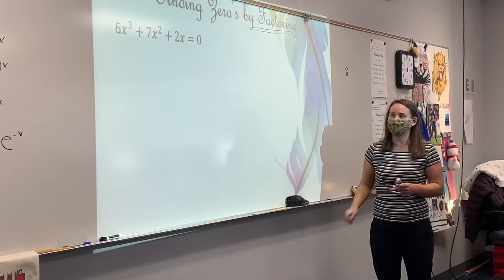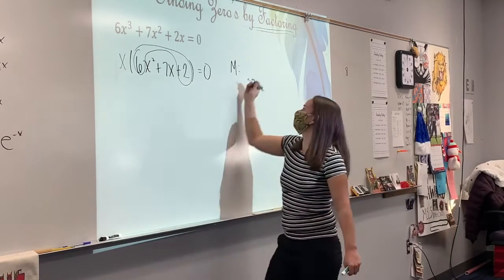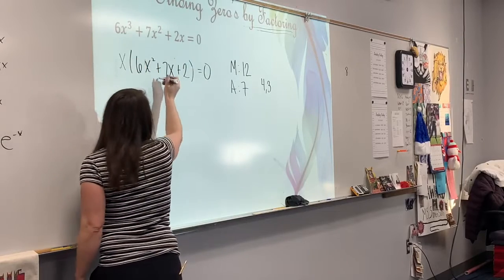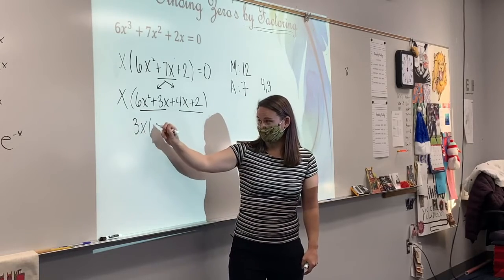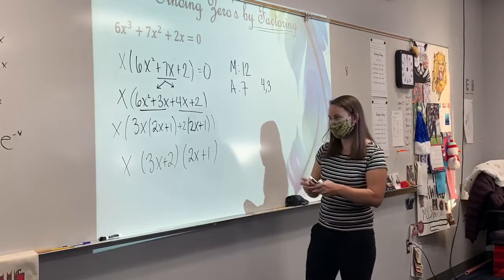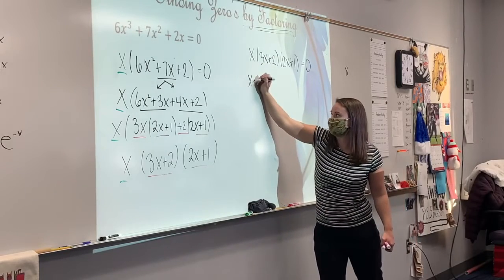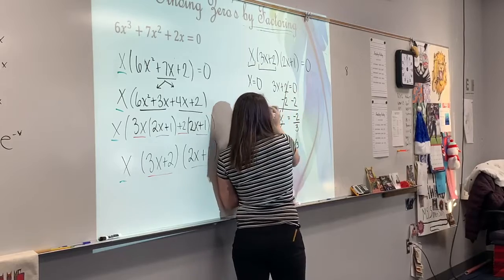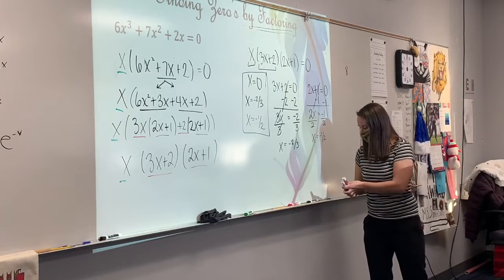46. Factoring and Finding Zero's Part 2